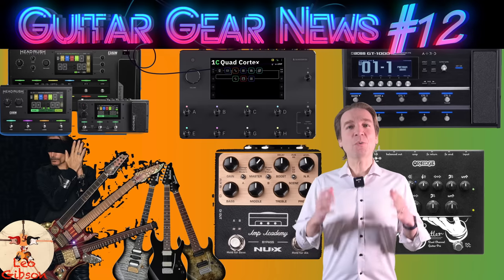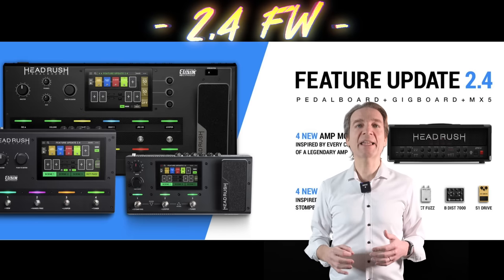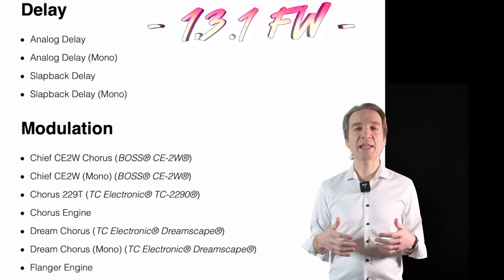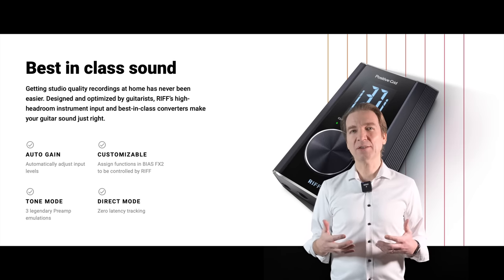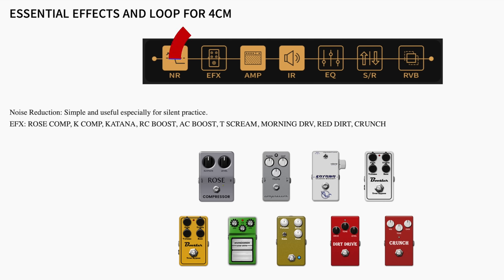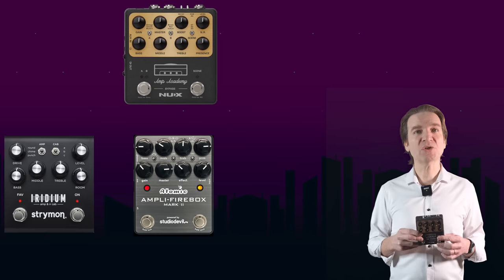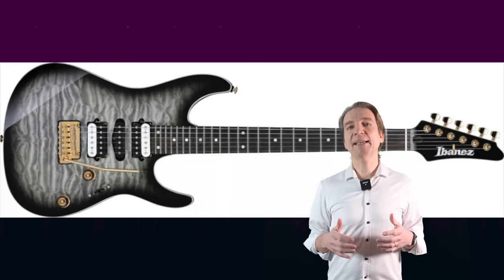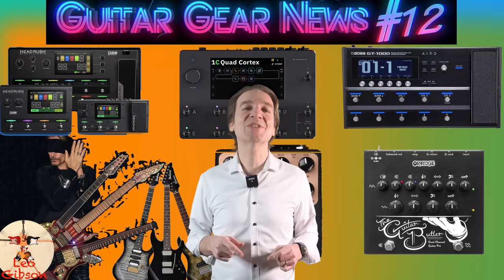Guitar Gear News #12: Quad Cortex, Boss GT1000, HeadRush, Nux Amp Academy, Positive Grid, Ibanez AZ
In this video we will share and discuss the last news about guitar related gear. There are some new cool upcoming products that I would like to share and discuss. We will talk about the Quad Cortex, Boss GT1000, HeadRush, Nux Amp Academy, Positive Grid, Orange, Ibanez AZ,, etc. I hope you enjoy!!!

⏰Timecodes:
0:00 - INTRO
0:25 - BOSS GT 1000 Firmware
1:43 - HeadRush Firmware
2:37 - Quad Cortex Firmware
4:37 - Plethora X5 Firmware
5:19 - Positive Grid Riff
6:26 - Orange Guitar Butler
2:37 - Quad Cortex Firmware
7:35 - NUX Amp Academy
11:09 - Ibanez Guitar 2022
13:33 - Music suggestion